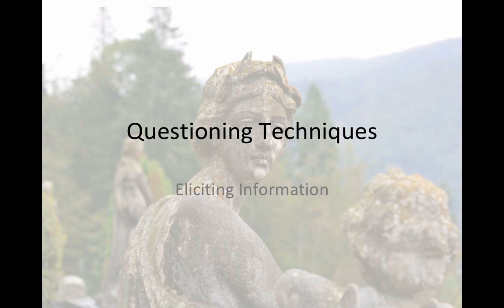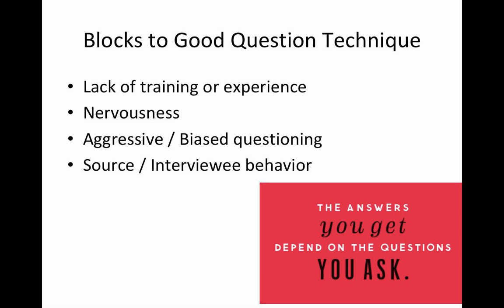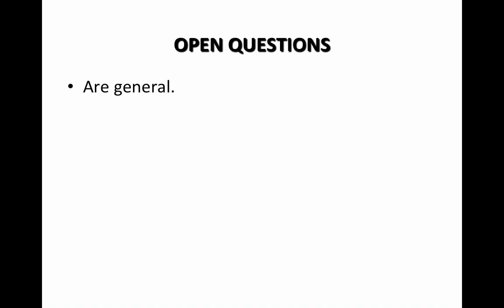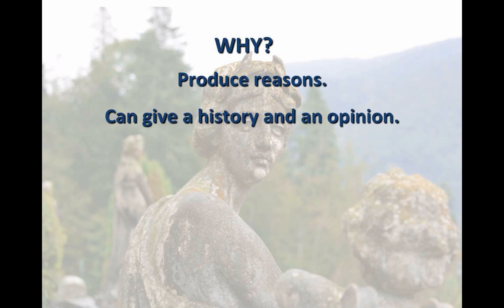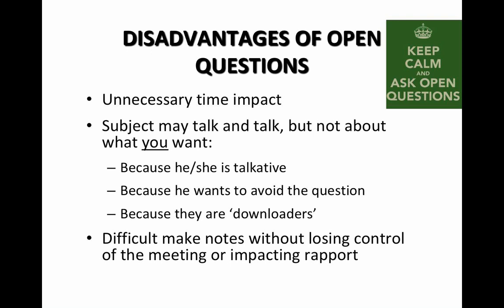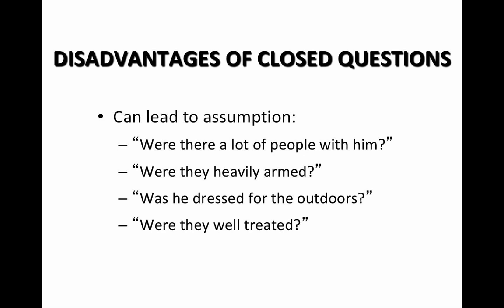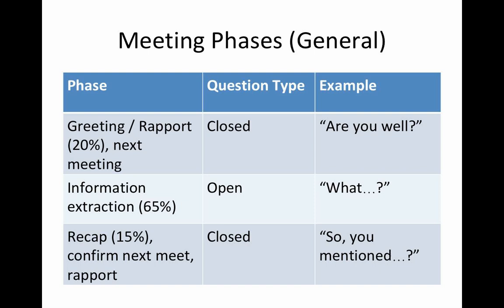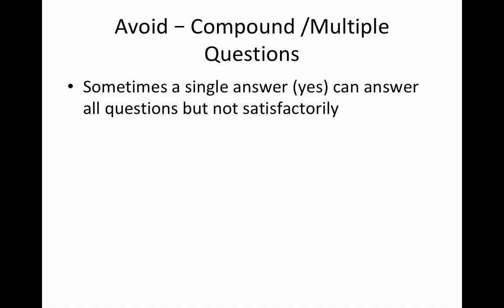3. Questioning Techniques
You have to know how to be an expert questioner for a variety of reasons in HUMINT operations.  You have to build rapport - part of which is asking interested questions and you have to be able to test the veracity of your source's information - this will help you detect whether they are lying or not. But mostly, you have to get the information you need from your source to answer your IRs.  You have to be able to get that information while maintaining rapport and keeping you and your source safe.  This also applies with remote work - especially if your source is living and/or working in a hostile environment.  So, there are many reasons to be able to ask the right questions - in the right manner.